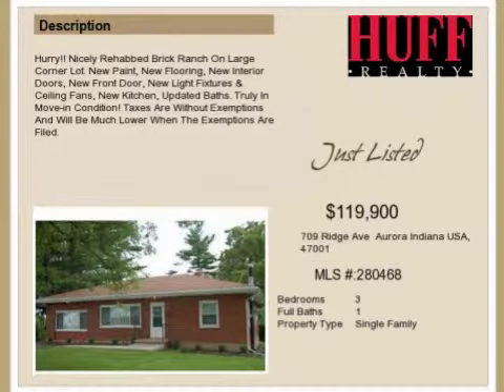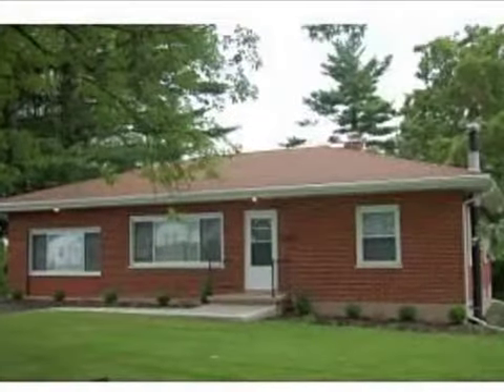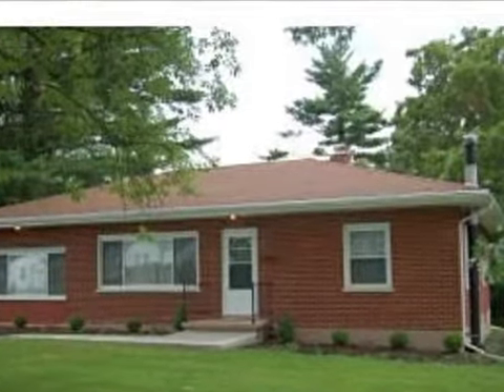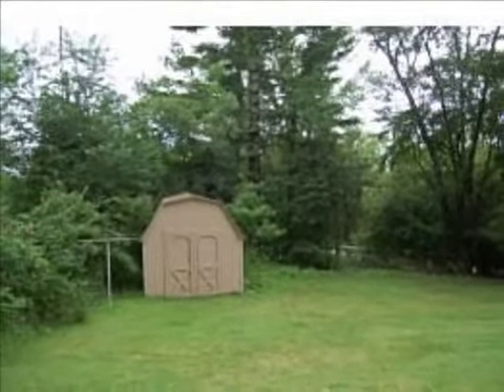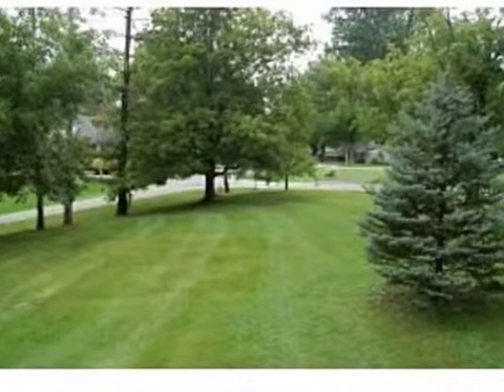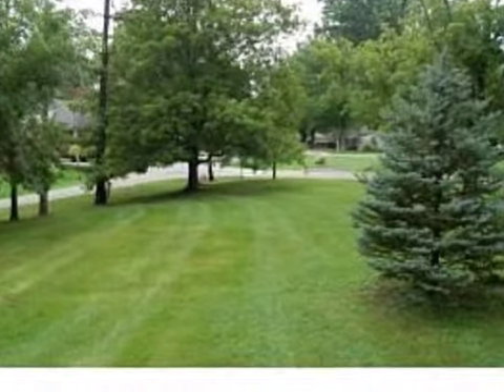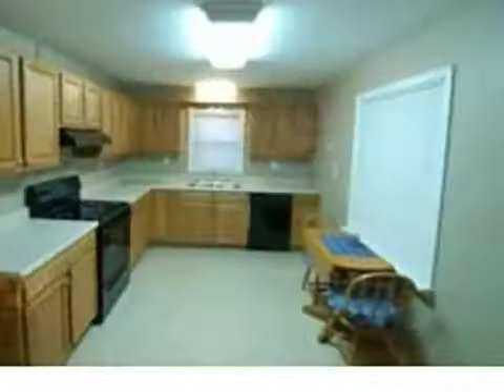Real estate for sale in Aurora Indiana - MLS# 280468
709 Ridge Ave
Aurora Indiana 47001
MLS# 280468

Hurry!! Nicely Rehabbed Brick Ranch On Large Corner Lot. New Paint New Flooring New Interior Doors New Front Door New Light Fixtures & Ceiling Fans New Kitchen Updated Baths. Truly In Move-in Condition! Taxes Are Without Exemptions And Will Be Much Lower When The Exemptions Are Filed.